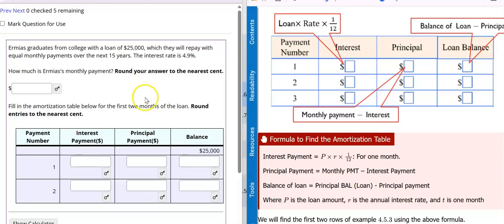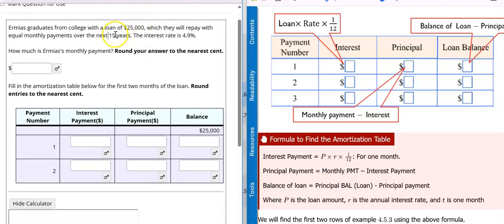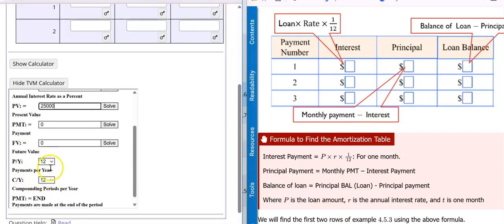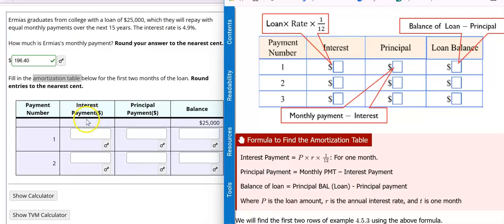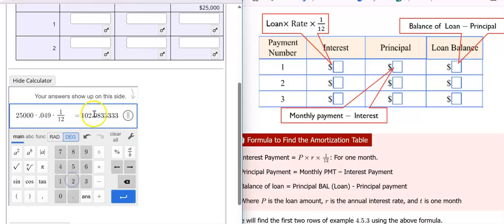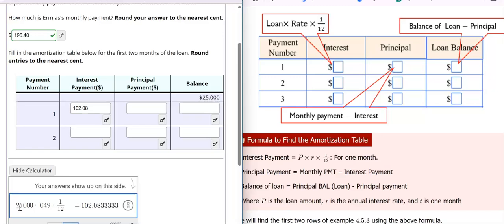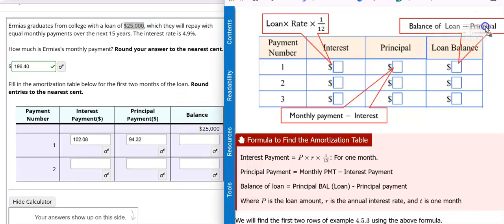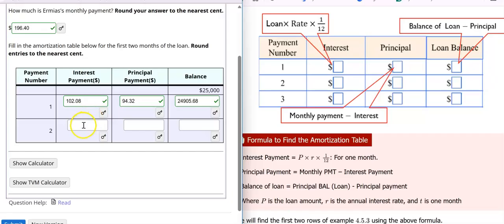Loan Amortization Schedule 2 Payment